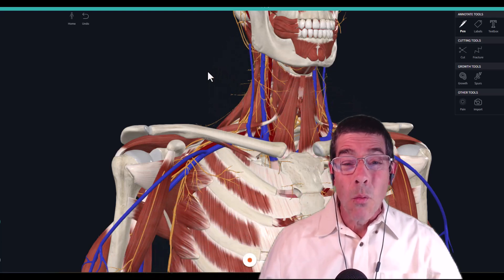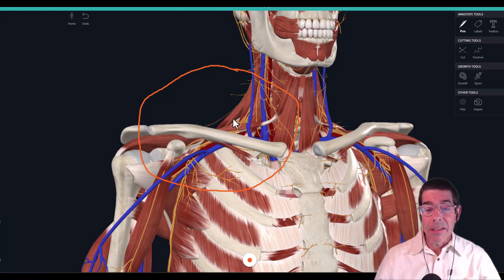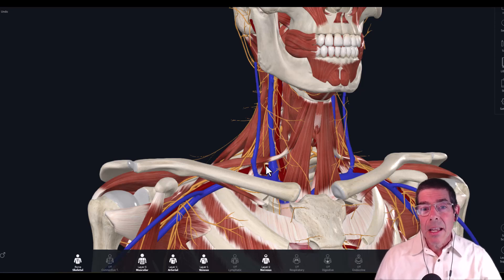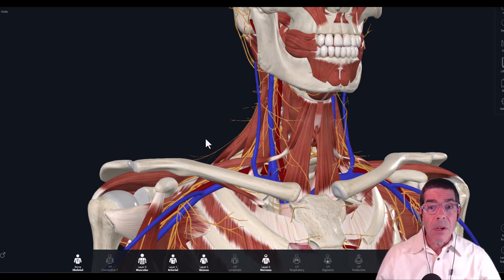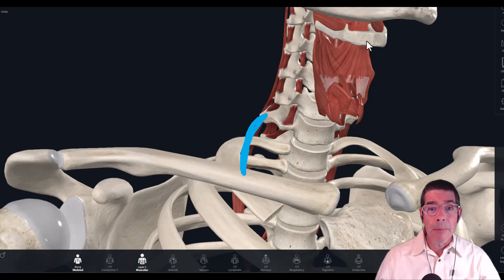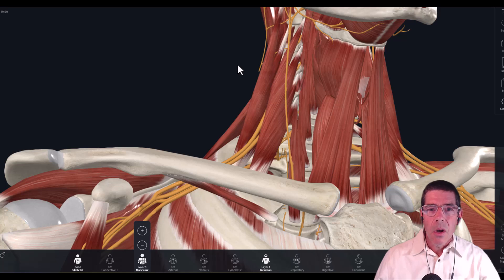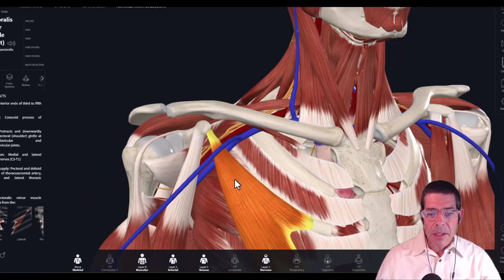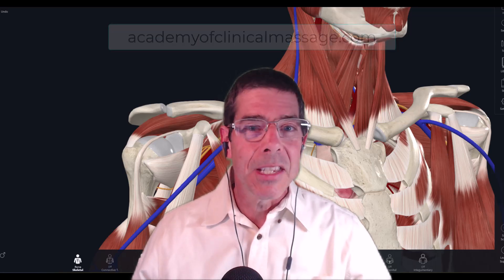Simplifying Thoracic Outlet Syndrome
In this video Whitney explores the three types of thoracic outlet syndrome (neurogenic, arterial, and venous) as well as four locations where compression may occur.